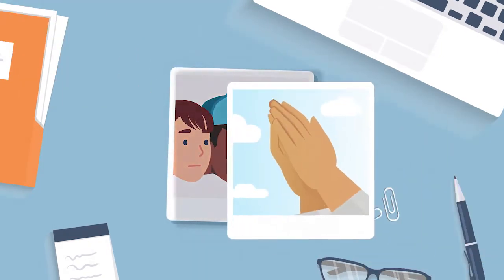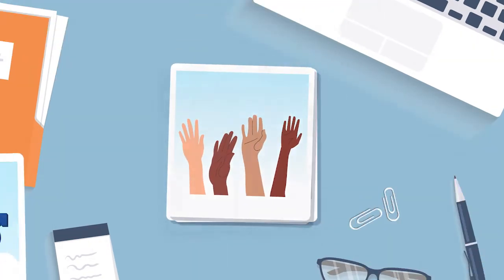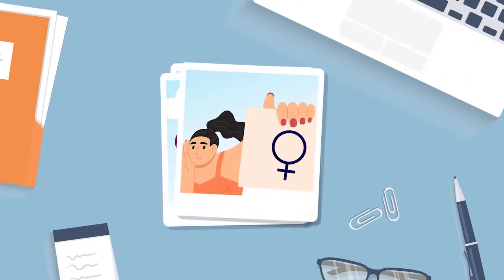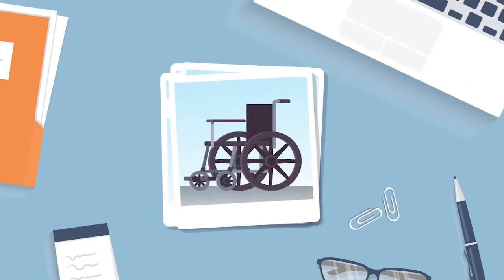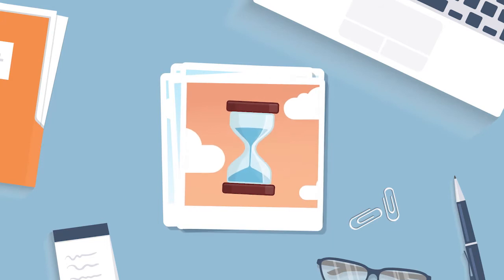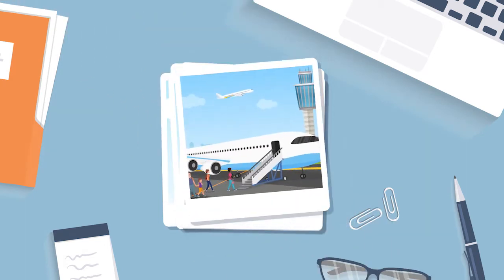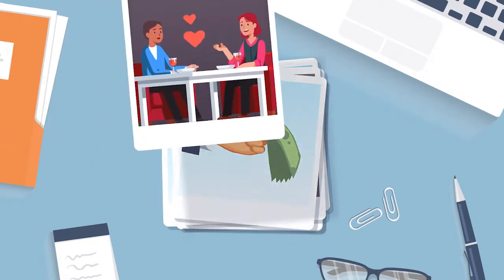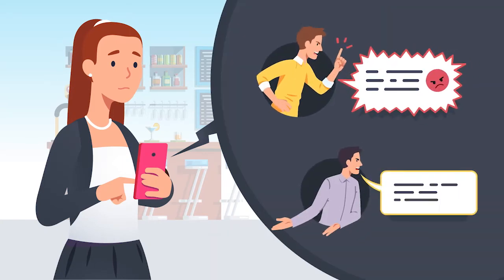Assess and Learn Canada - Equity and Diversity In the Workplace Course Trailer